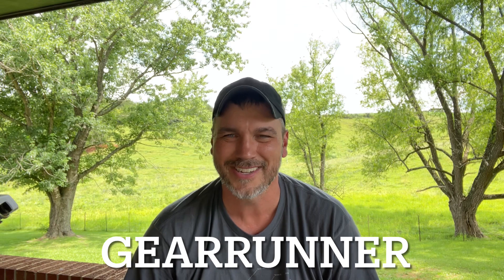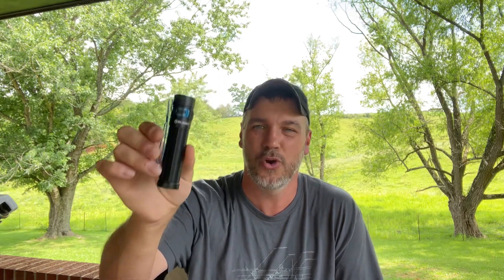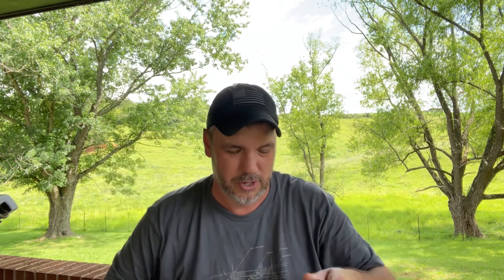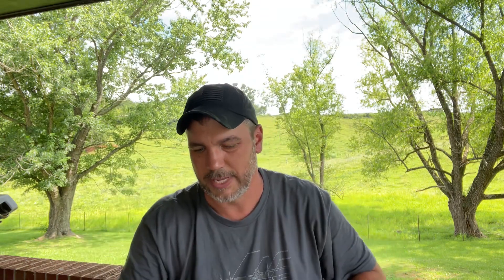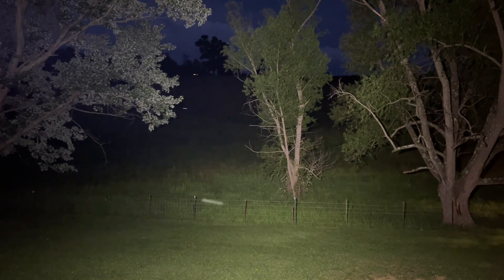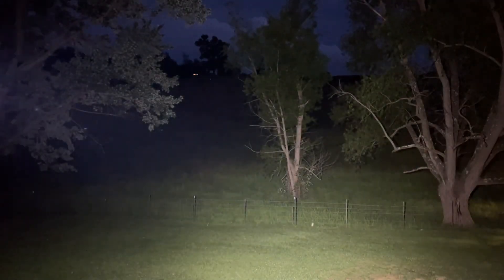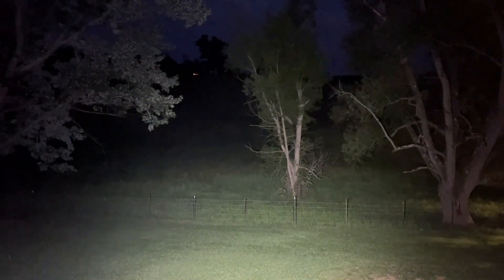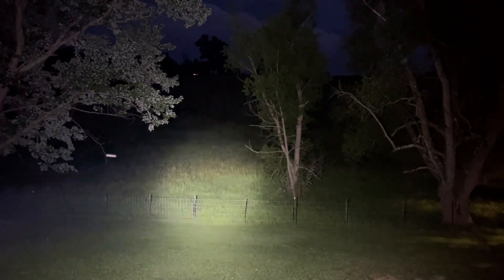Top 3 Olight Flashlights I Would Recommend For Every Role (Tactical, EDC, Utility)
Here are my top 3 Olight flashlights I recommend for every role.  If you have these 3 lights you will almost all your flashlight need’s covered.  Click the link below for Olight’s summer sale.